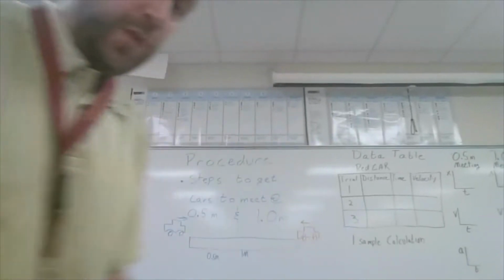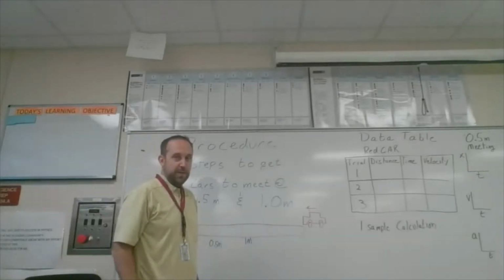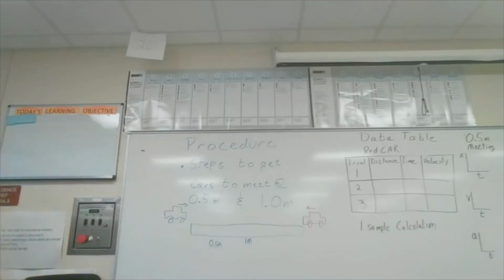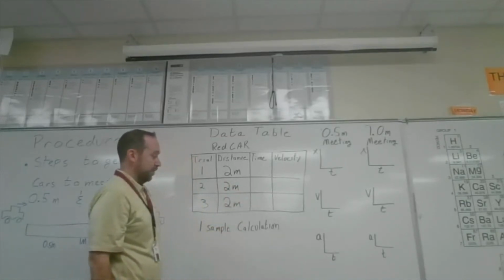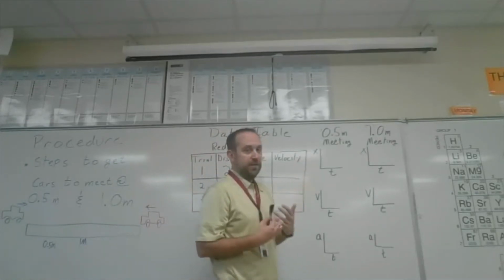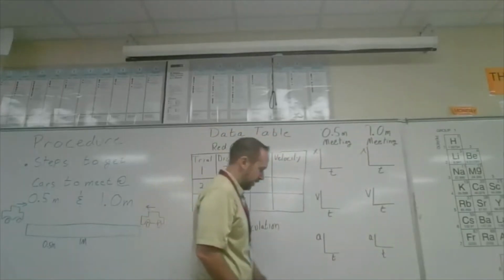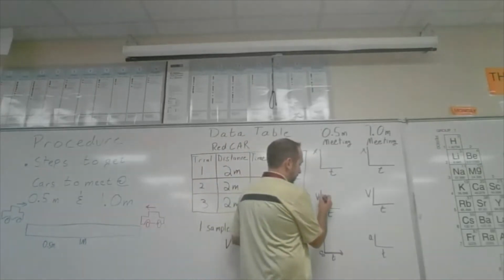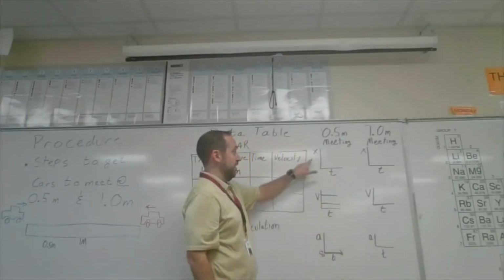Meeting point lab